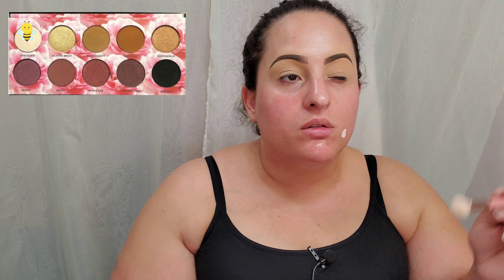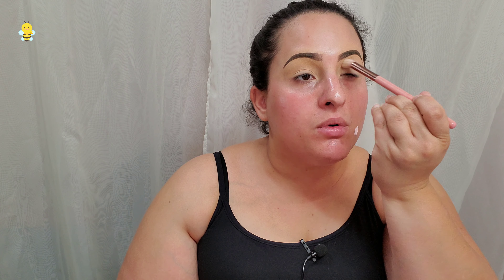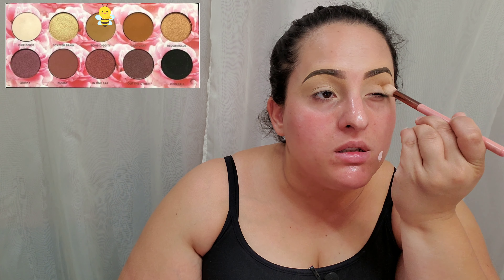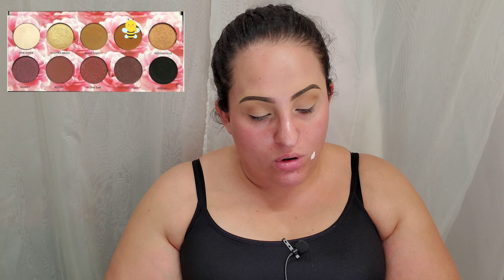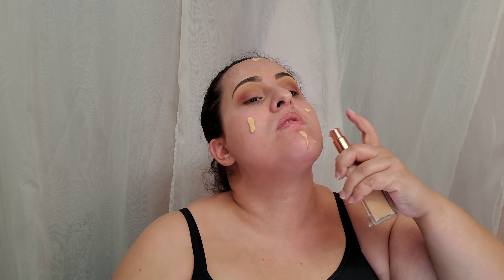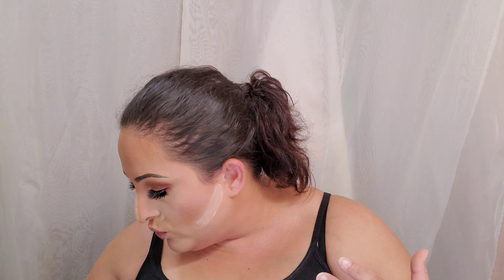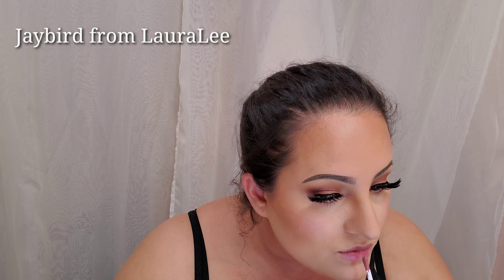GRWM for a wake...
Hello everyone my name is Adrienne, aka Bee_You_Nique! Welcome to my little place here on YouTube! Todays video is a GRWM for a wake. We recently had a death in the family, so as I pondered what would be appropriate I thought I would film. I filmed this video for who ever might not be sure what make up would be ok. I  hope you enjoy this!